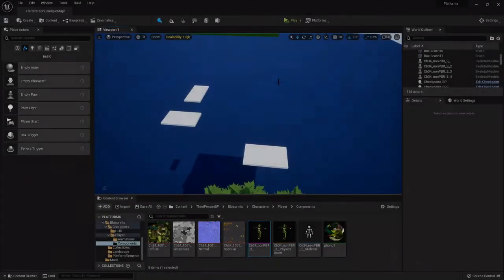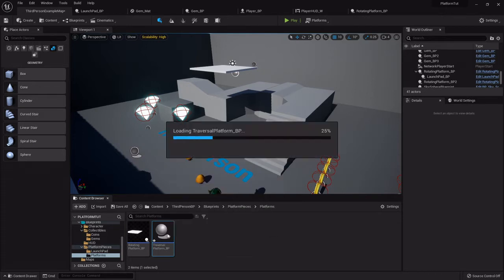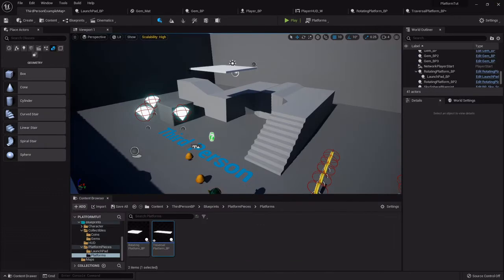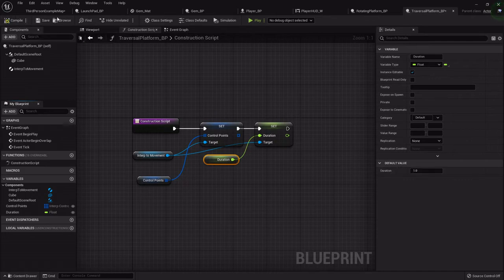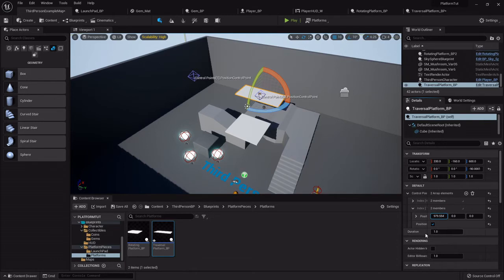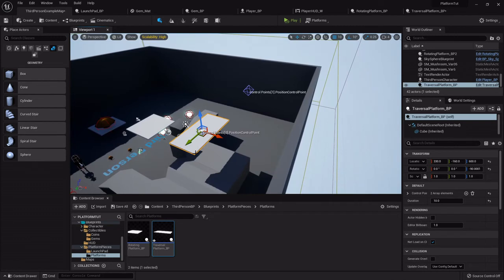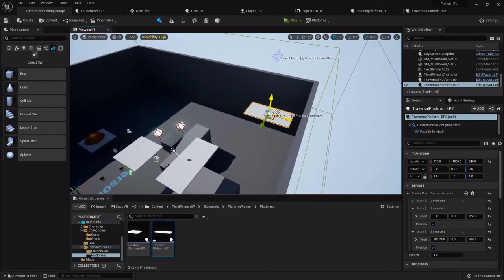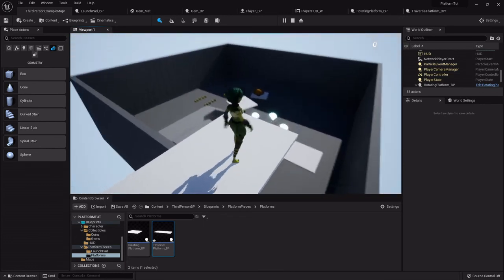Unreal Engine 5 Tutorial Series; Platformer game; Moving Platforms Part 2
This time we'll set up another variation of the moving platforms, these will be able to move side to side, up and down, or all of the above :D we'll also be able to set up the speed at which they move and make them all customizable to fit our varying needs in the games' levels.
next up; Checkpoints